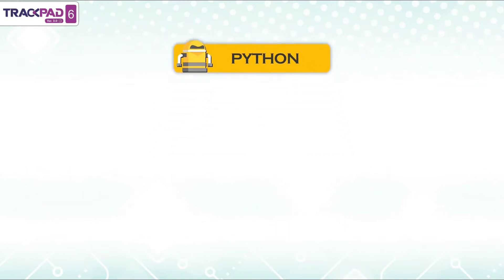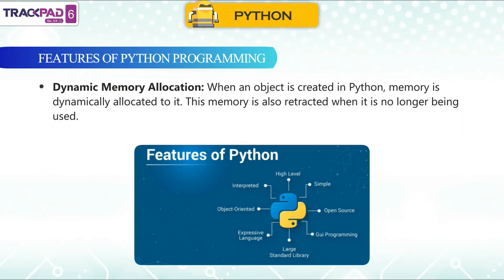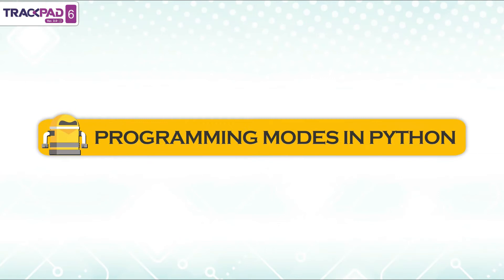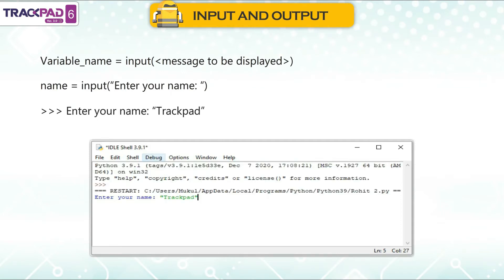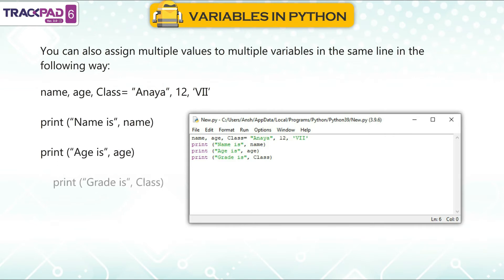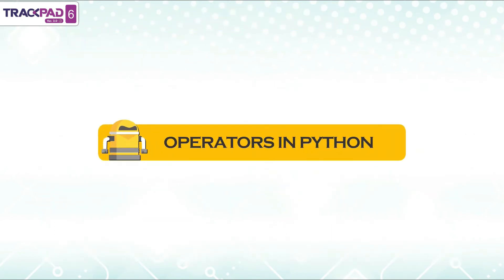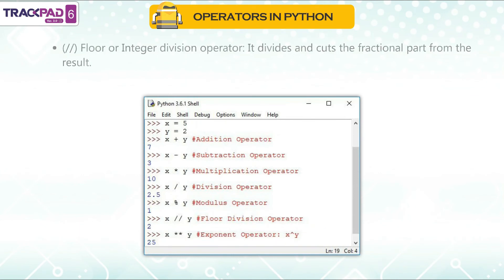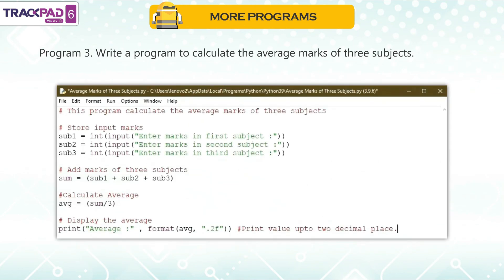Introduction to Python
In this video, the basics of Python will be introduced to the students.